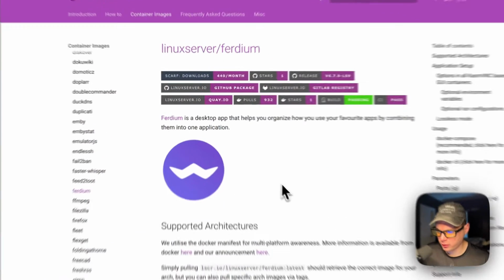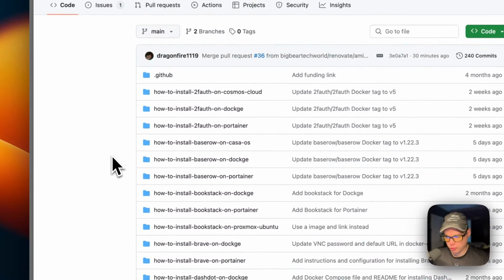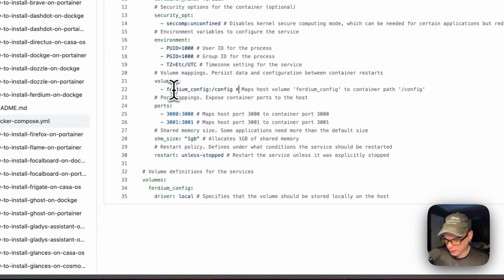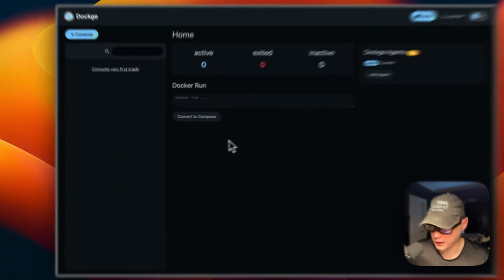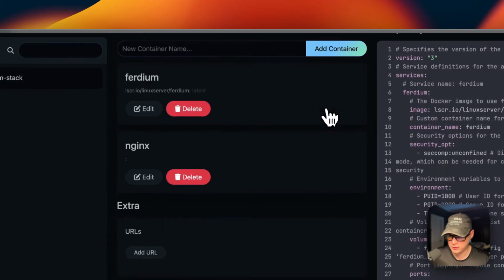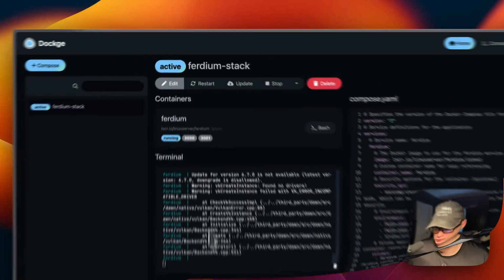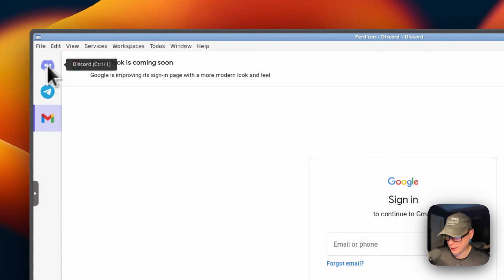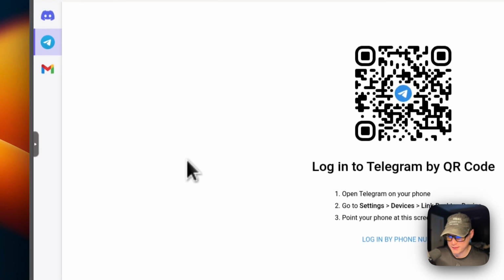Streamline Your Workflow: Install Ferdium on Dockge Now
Unlock the power of convenience! Learn how to effortlessly install Ferdium on Dockge, bringing all your essential services together in one place. Join the community-driven movement to simplify your digital experience. Follow our easy step-by-step guide and start optimizing your workflow today!

🔍 Table of Contents:

00:00 Intro
00:38 About
01:38 Explain Docker Compose
03:32 BigBearClub
03:50 Install
04:23 Stack Options
05:54 Show UI
07:57 Outro